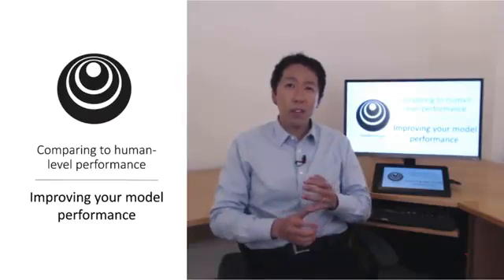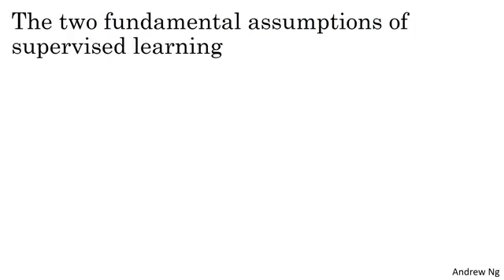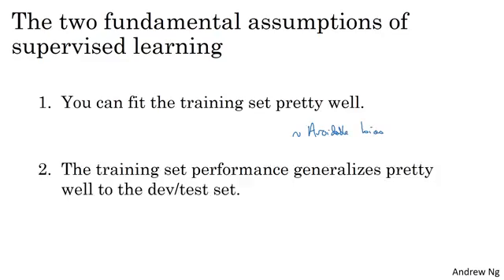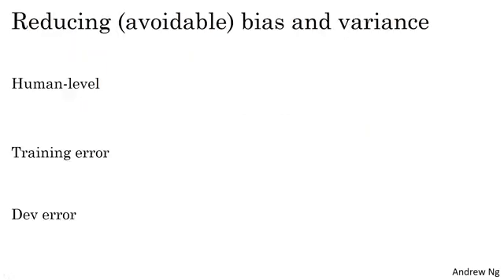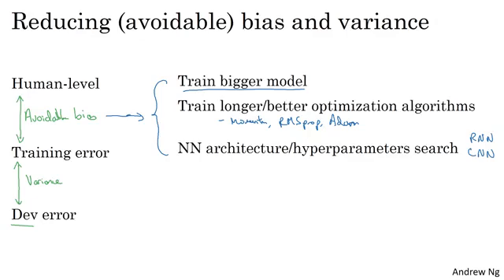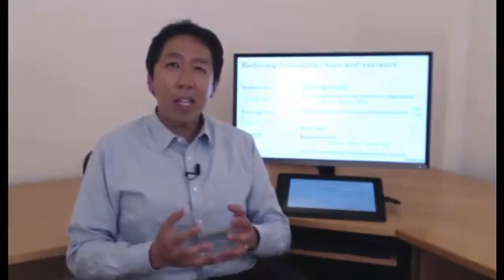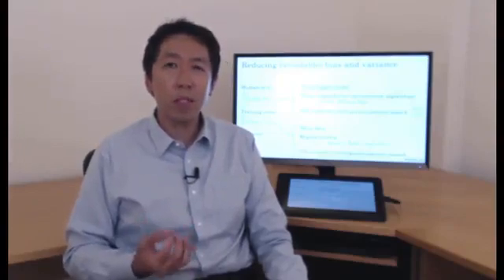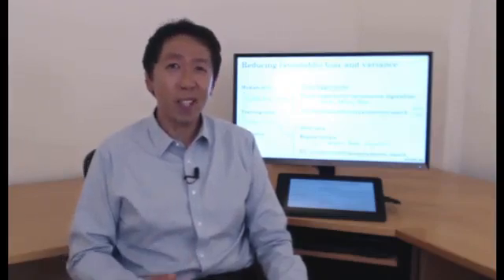Improving Model Performance (C3W1L12)